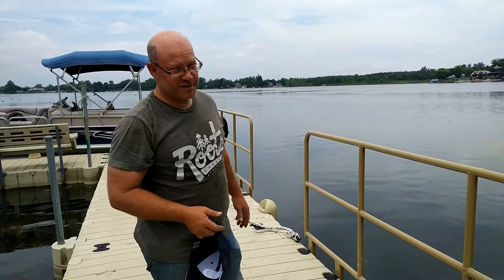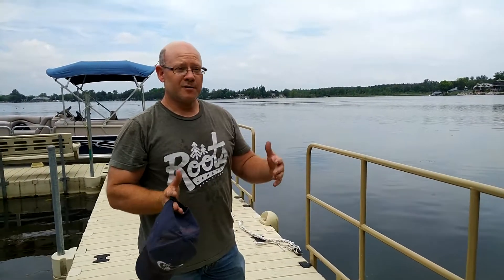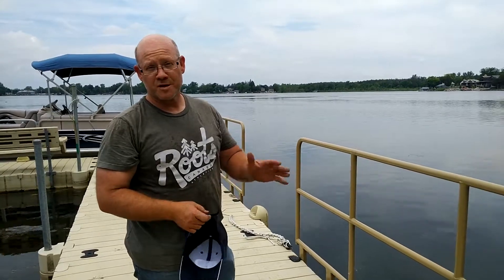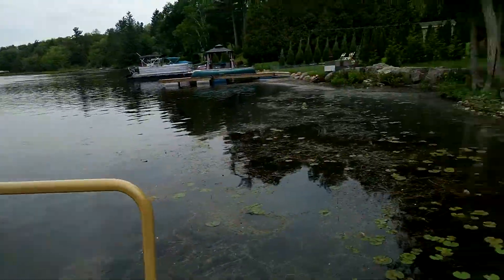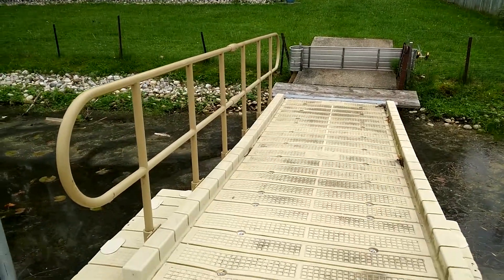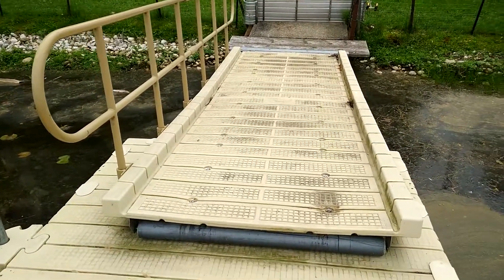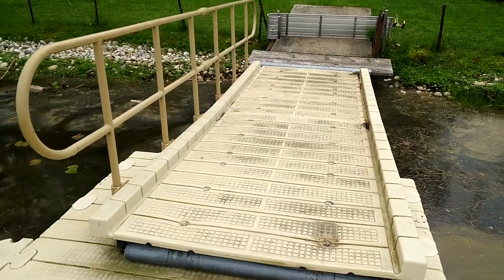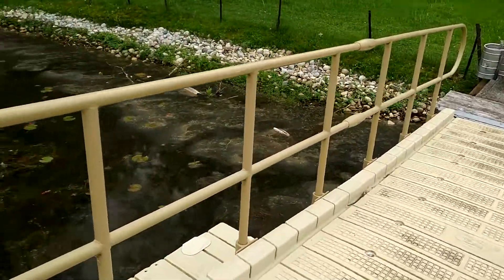Accessibility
EZ Docks are designed for universal accessibility.